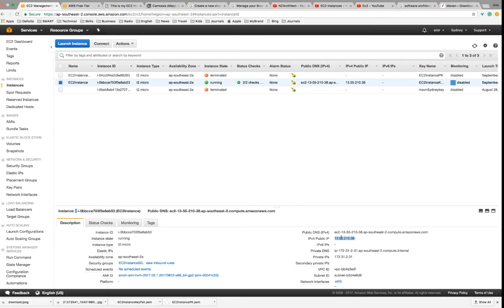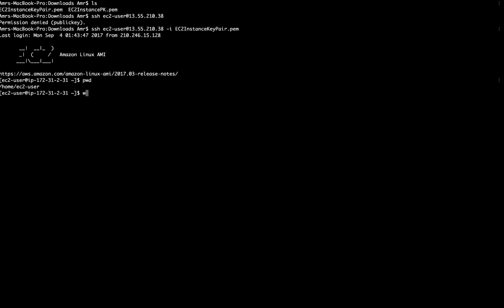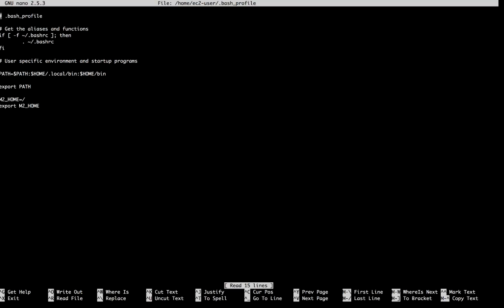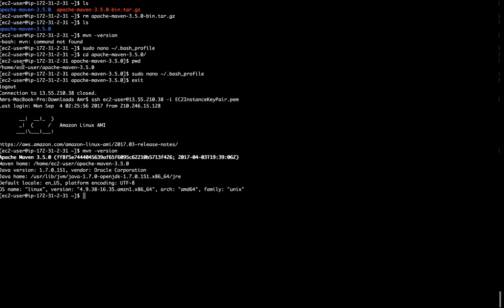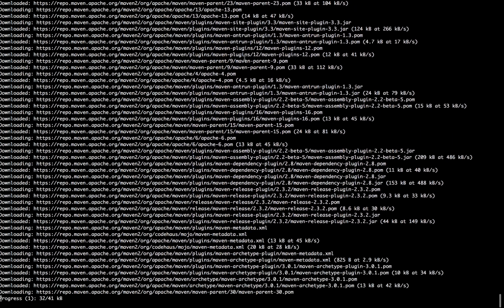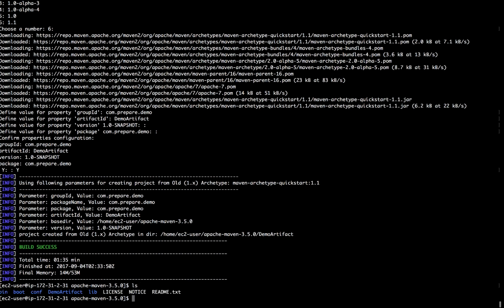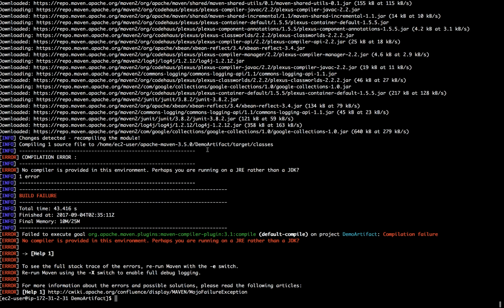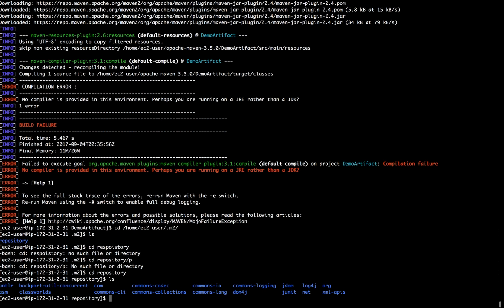AmazonWS Guide: Setup Apache Maven on AWS-EC2 Instance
Install Maven and prepare it for use on EC2 Instance